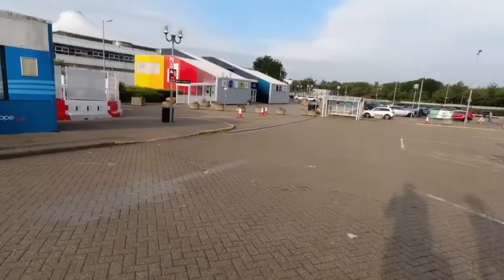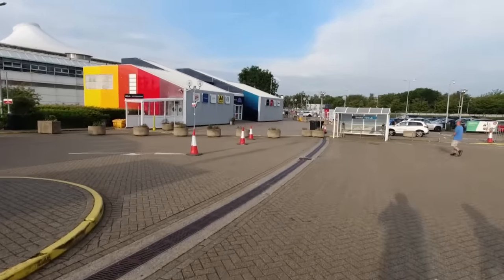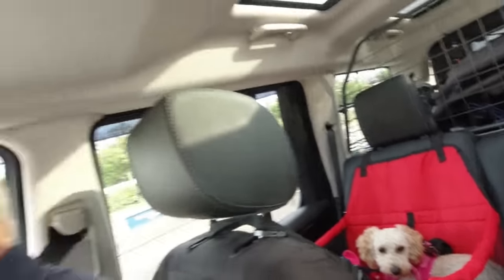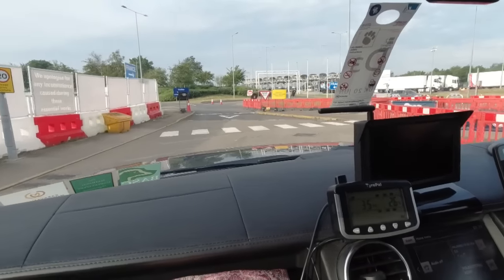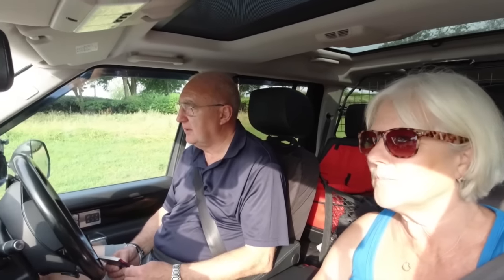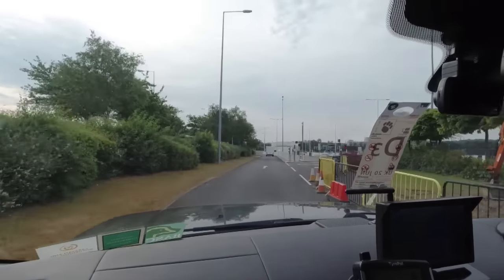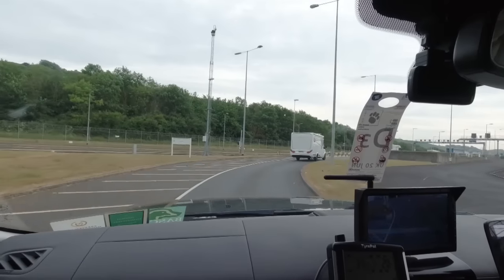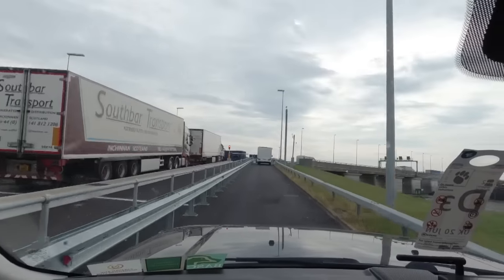Our First Trip To France 2023 Part 1 LeShuttle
Join us as we depart on the first leg of our first time holiday in France, we take our little dog Beau with us collecting her AHC on the way. We then tackle LeShuttle with our 8' wide Coachman caravan.

We are Paul & Sharon and we love to get out & about exploring with our Coachman caravan.

Equipment I use:
Camera - DJI Osmo Action, Canon Powershot SX540 HS